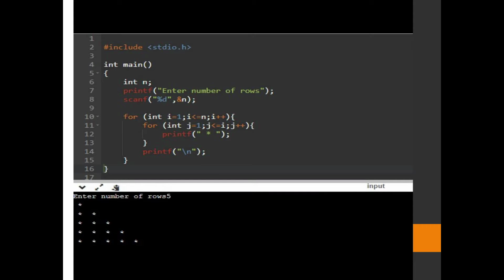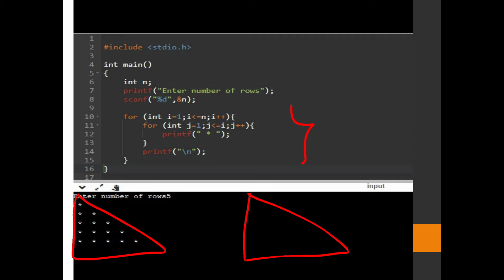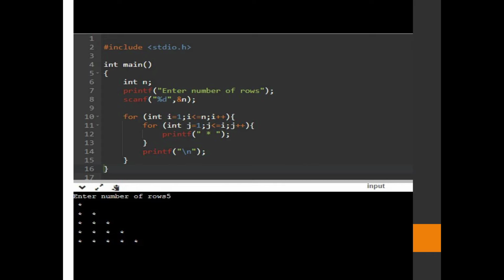pyramid pattern in C programming